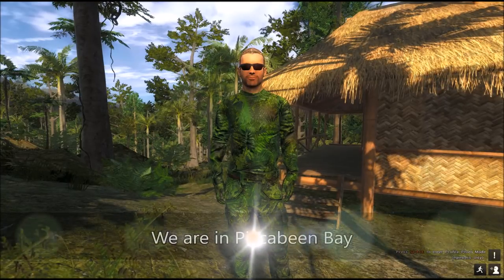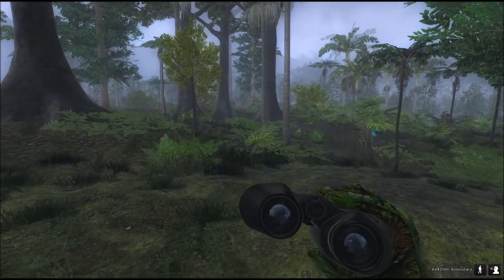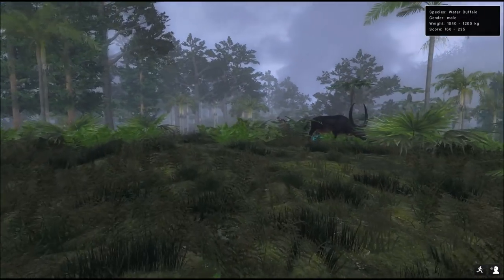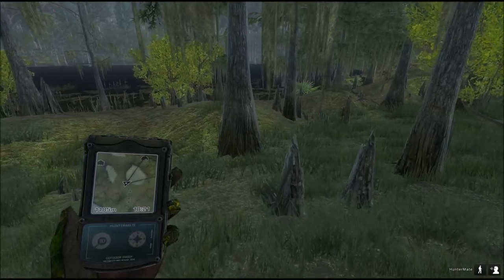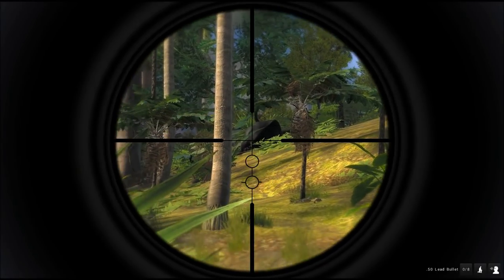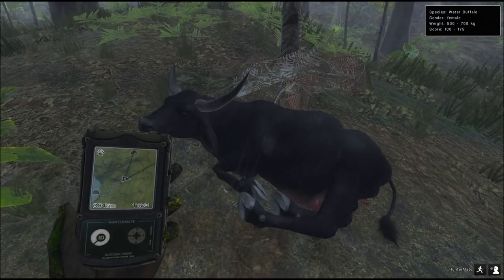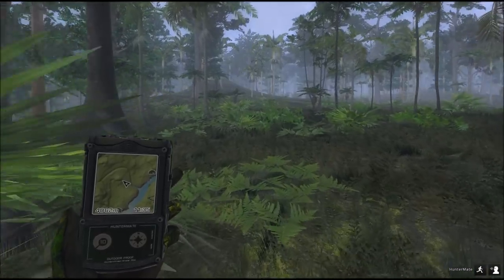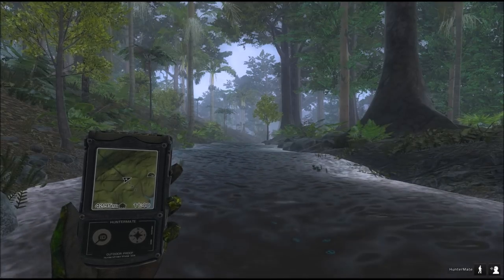Muzzleloading Pistol on Water Buffalo Field Test - theHunter Classic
I am interesting to see how the new Inline Muzzleloading Pistol does against the might Water Buffalo that it is surprisingly permitted for. Let's do a field test and find out if this is a reasonable choice from the game makers!